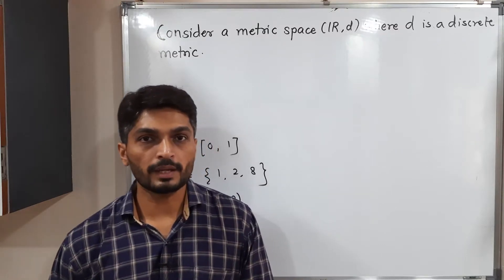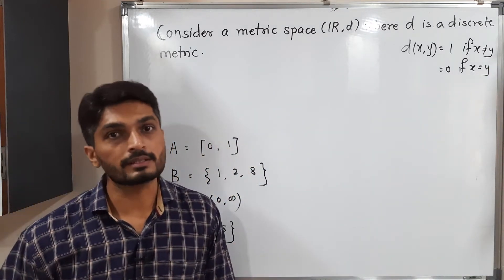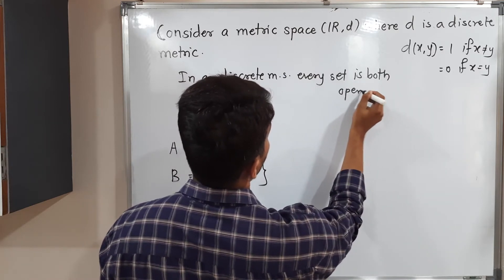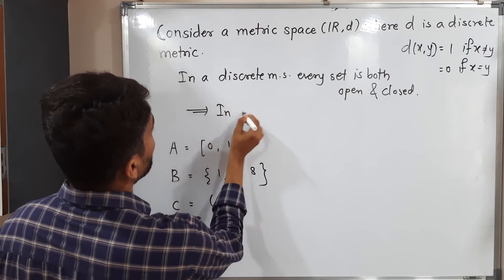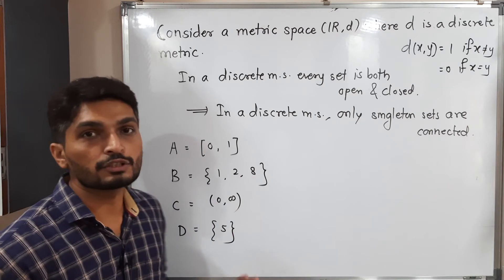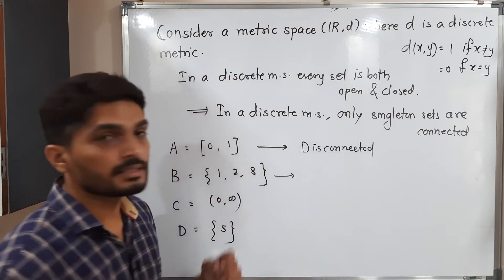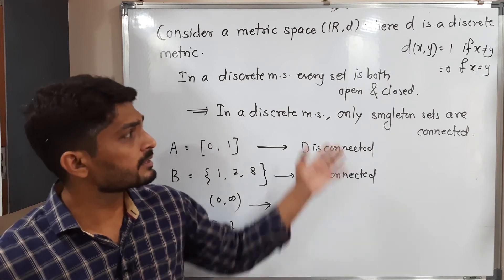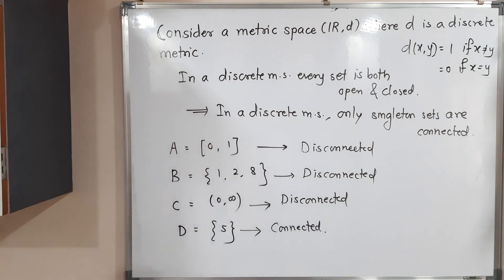Connectedness - Lecture 11 - Examples of Connected and Disconnected subsets in a Discrete Metric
Examples of Connected and Disconnected subsets in a Discrete Metric Spaces